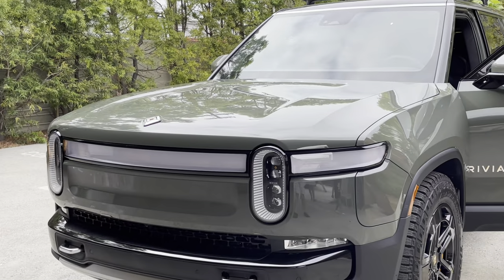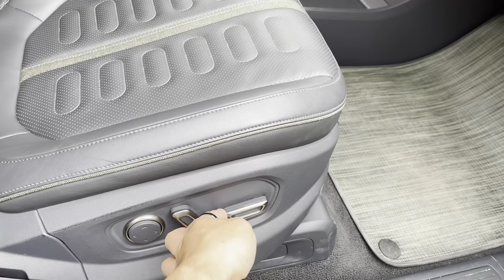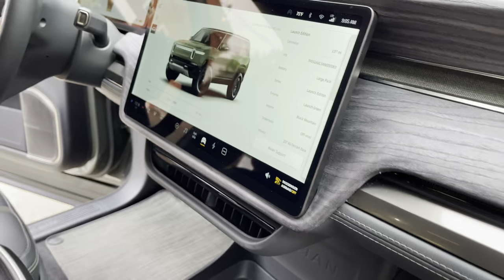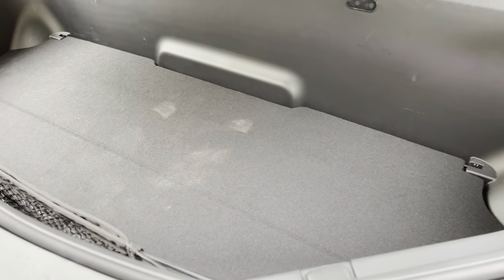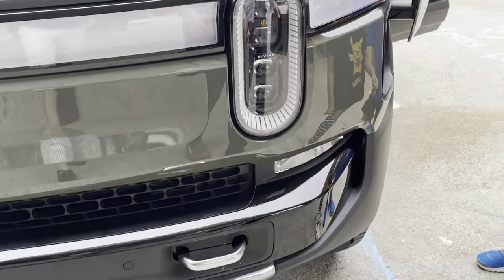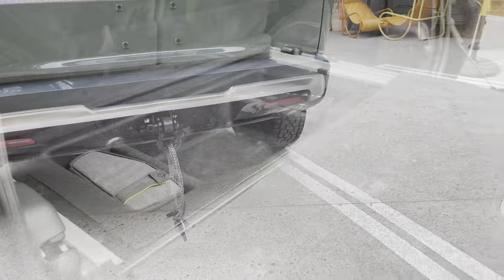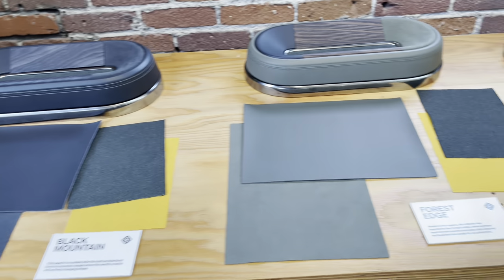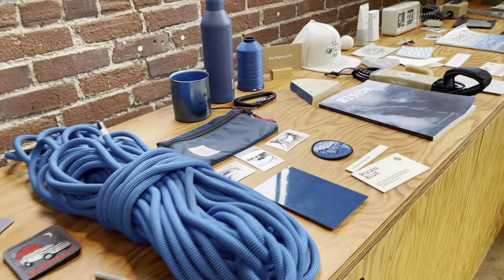R1S Rivian FIRST SUV EV | Best EV SUV?